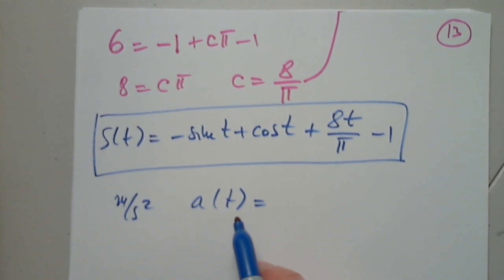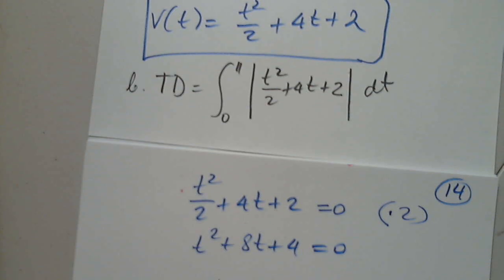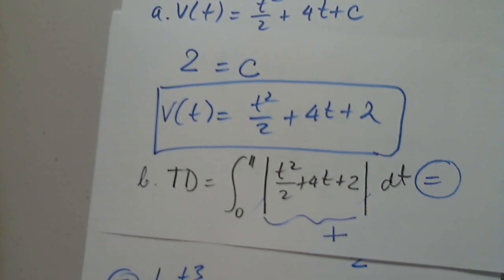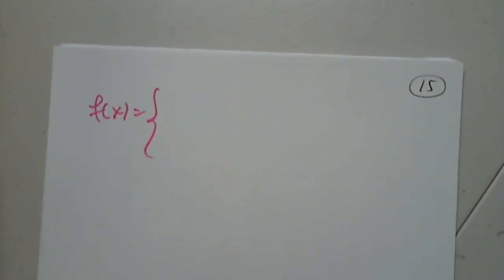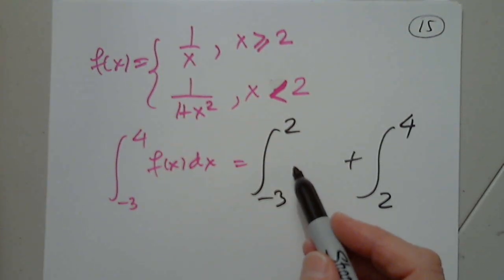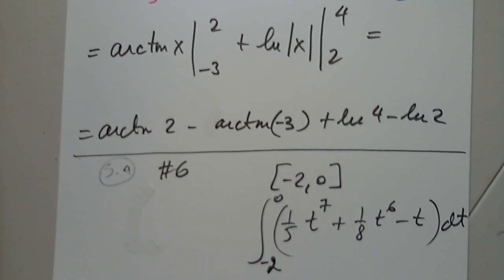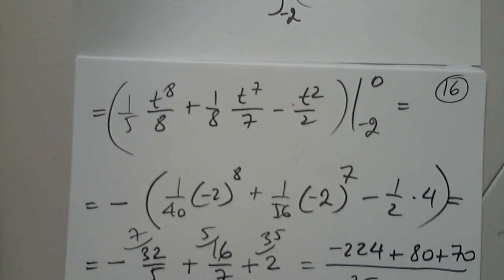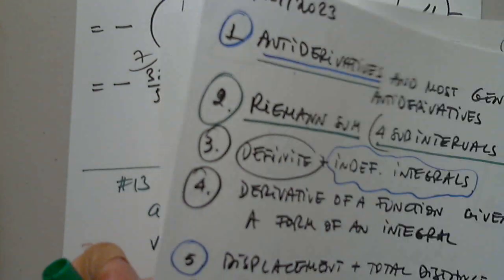MAT 191 TEST 4 REV PART 5 NOV 29